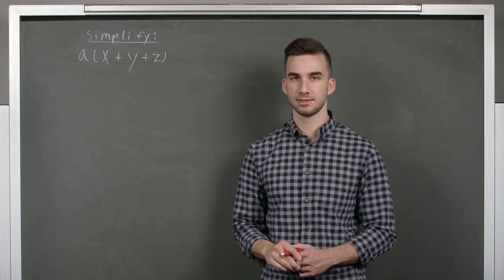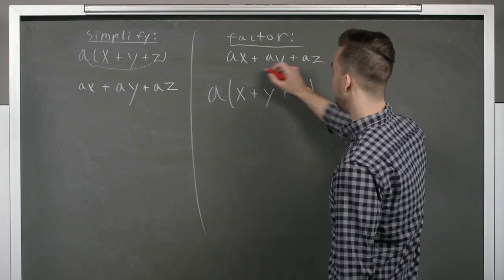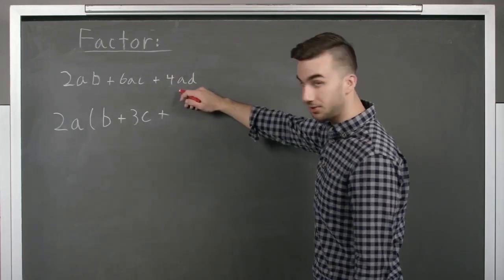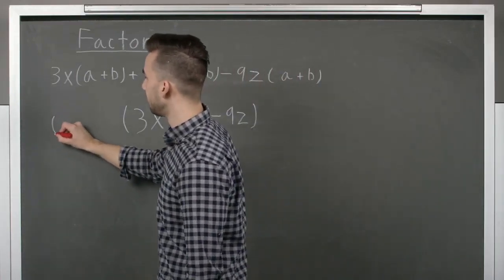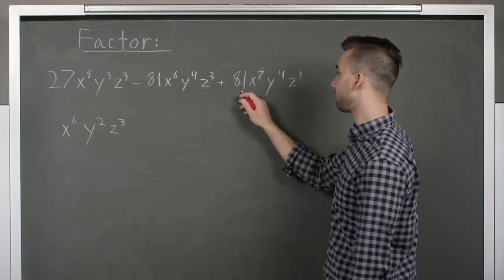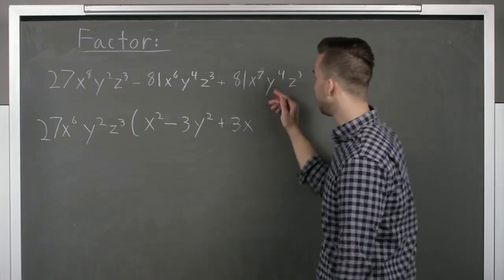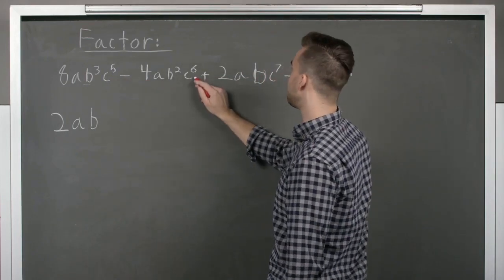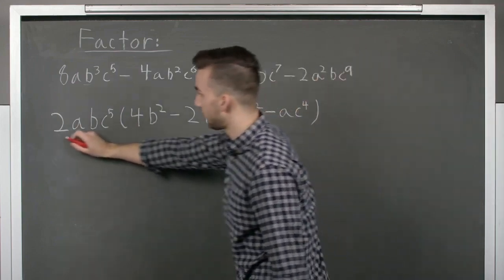How To Factor (With Common Factors) - Full Algebra 1 Tutorial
Start Factoring Polynomials Like a Pro - Fun & Easy Examples from Basic to Advanced

Video Chapter Titles:
0:00 Introduction to Factoring in Algebra
0:28 Basic Factoring Example: Simplifying Polynomial Expression
1:41 Factoring Polynomial with Common Factors
3:33 Advanced Factoring: Polynomial with Parenthetical Terms
5:02 Factoring Complex Polynomials
8:09 Detailed Factoring Example with Variable Powers
11:04 Conclusion and Additional Resources